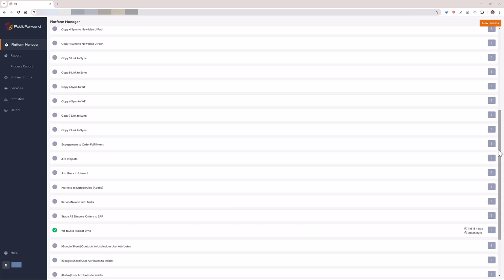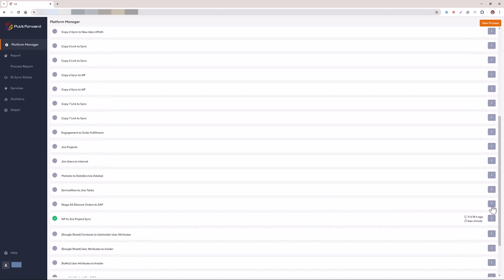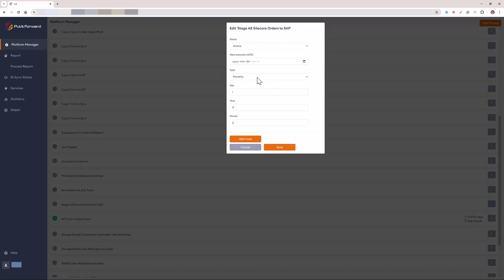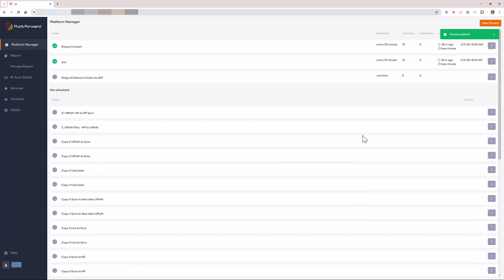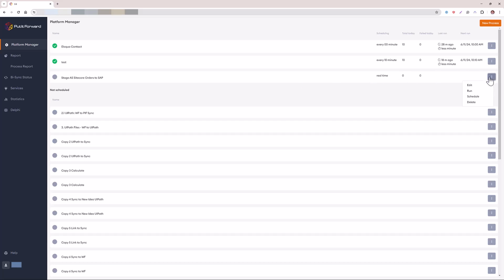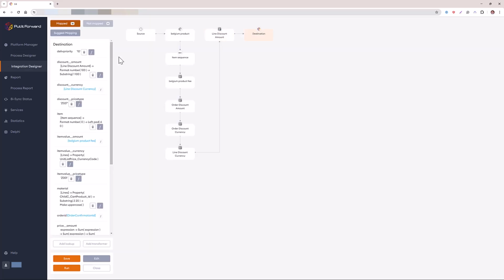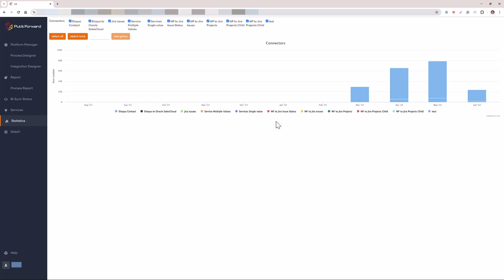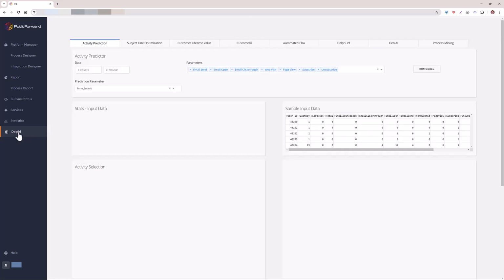Put It Forward Ecommerce Process Mining SAP Sitecore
Organizations ecommerce capabilities are only as effective as their view into their process.

In this scenario using Put It Forward's process mining capability you will see how effective an organizations ecommerce process is that spans multiple solutions.  Including SAP, Sitecore and ServiceNow.

For more information on:
Sitecore process mining
SAP process mining
ServiceNow process mining